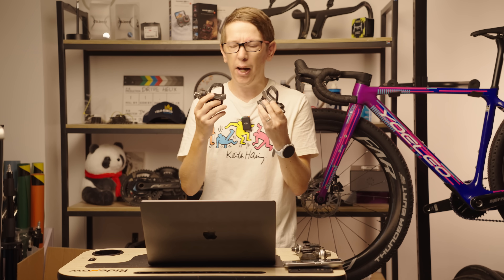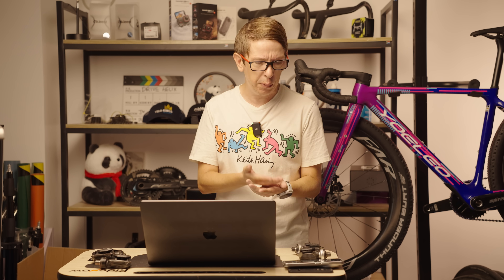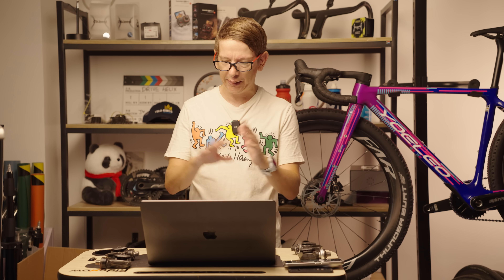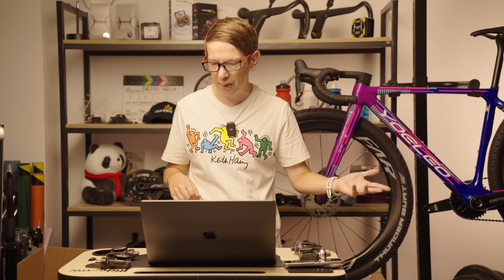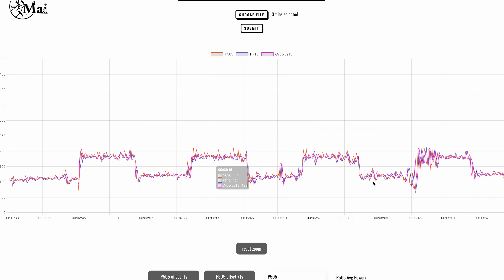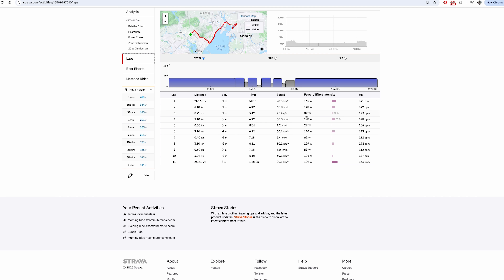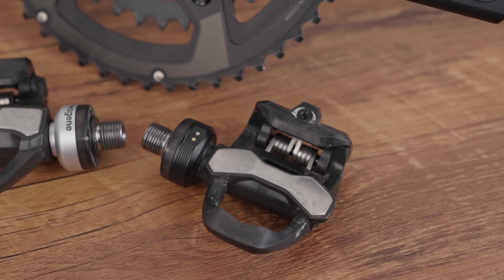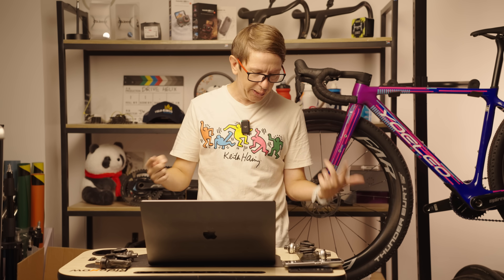$499 Power Meter Pedals - But are they any good?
- In stock today: the most affordable power meter pedals on the market?

I love power meter pedals. Super convenient to travel with and swap between bikes, but if they're not accurate; it's pointless. In this video I give the Magene P715 power meter pedals a once over, do some testing comparing them to indoor trainers and spider based power meters and see how they hold up. I also make comparisons between these and the Favero Assioma DUOs.

Lemme know if you have any questions.

Time codes:
00:00 Intro
00:33 Price
02:33 Headline stats
07:03 Power Meter Testing
11:58 Closing thoughts